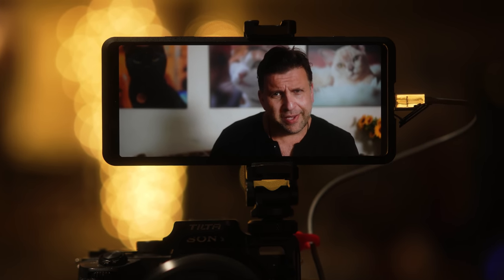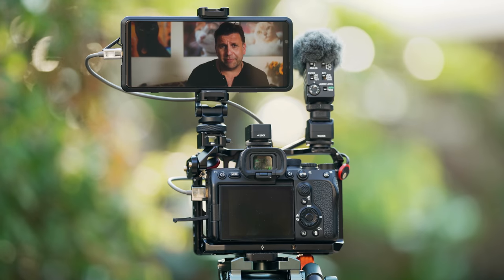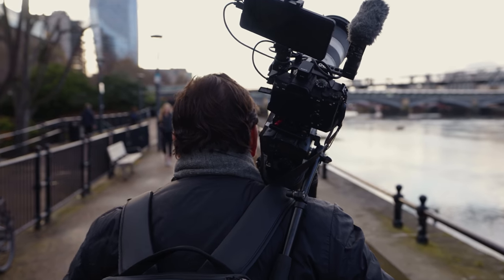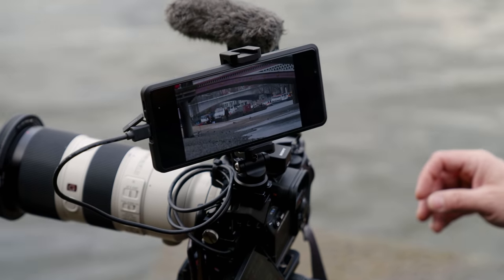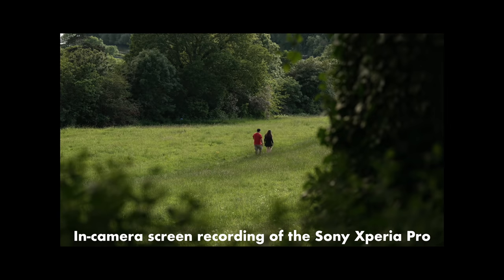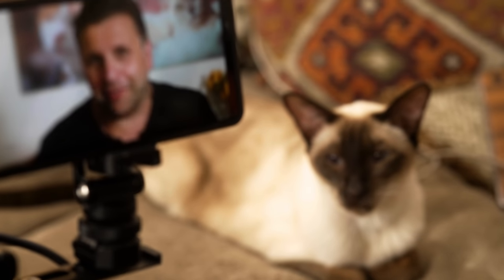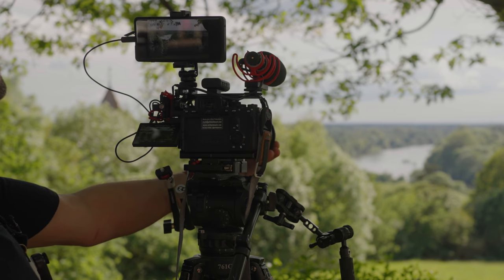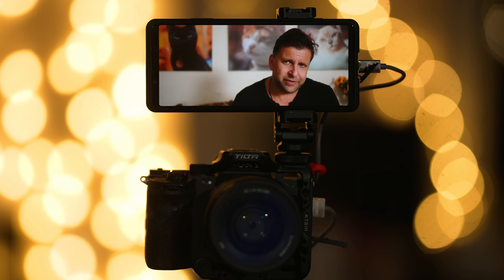Why the SONY XPERIA PRO is a UNIQUE pro video tool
This is a long term test of the Sony Xperia Pro using it as a professional video tool. This means as an on camera monitor using the HDMI input and for doing live streams directly from it. I don't cover any of the phone features, which are very good especially the camera system, because I wanted to keep this video focused on the unique features that make this a very different phone from everything else out there.

This is not a review as I was paid by Sony to front their launch campaign outside of the USA a couple of months ago. I never make sponsored videos or endorse products that I wouldn't use or highly rate. So of course a lot of the video is about the stuff I like but I don't ignore the things that need to be improve which I go over.

The on camera shots of me within the phone where almost all shot with the Sony a1 in 8K to give me the ability to do the zooming in post. The beauty shots are all shot with the Sony A7S III as are the BTS of the shots in Richmond. The shots of me in London with lockdown hair for the Sony promo were shot with the Sony FX9 and the gimbal shots with the Sony A7S III.

Graded with Film Convert Nitrate and Cinematch

All music is licensed from Audio Network.

SmallHD 702 touch

Huge thanks and love to my wonderful cats as always and sorry Jimmy for having you in this one, I will make it up next time I promo!